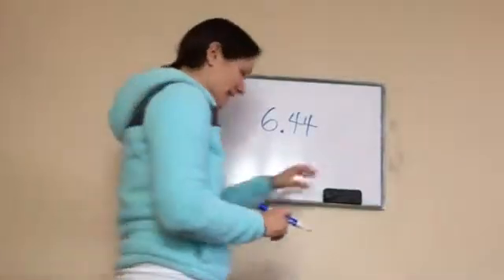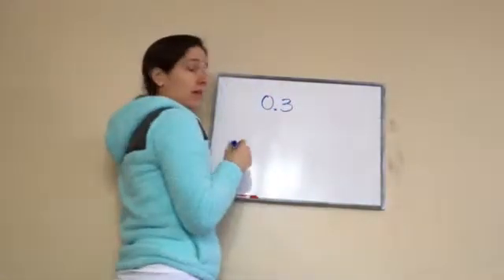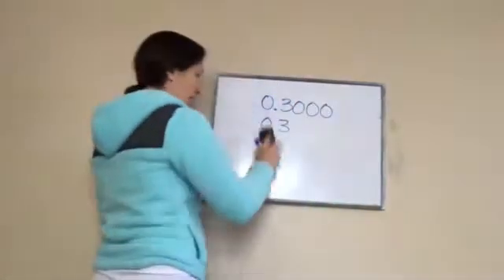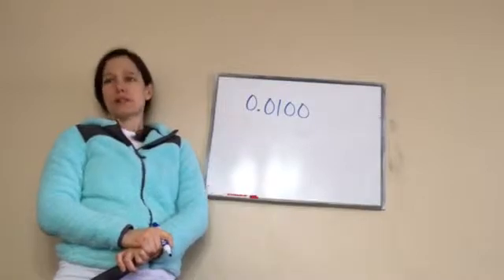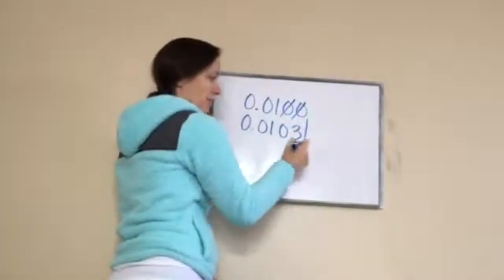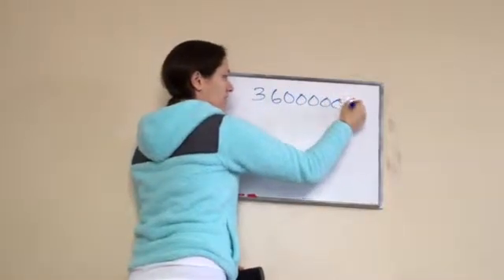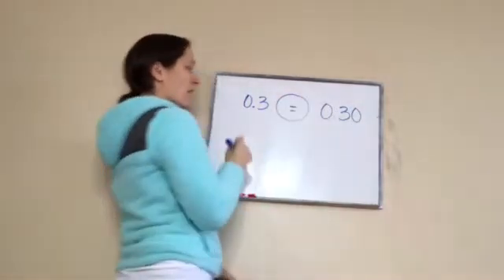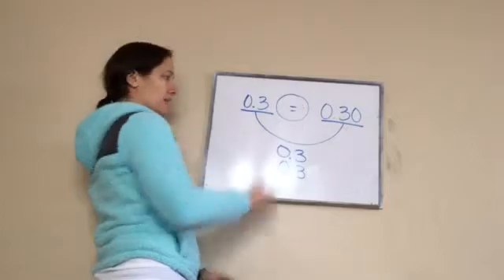Saxon Math - Lesson 44 - Simplifying Decimal Numbers • Comparing Decimal Numbers